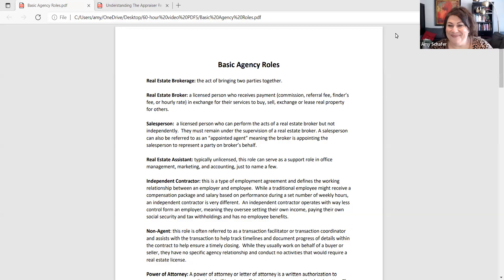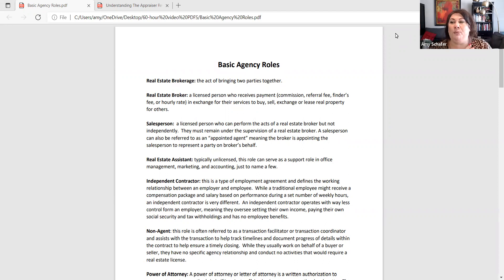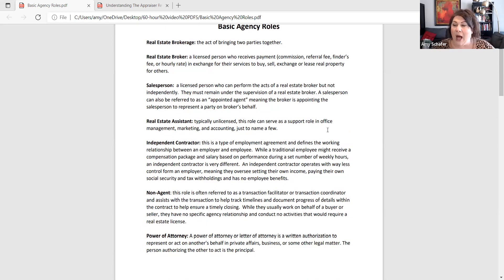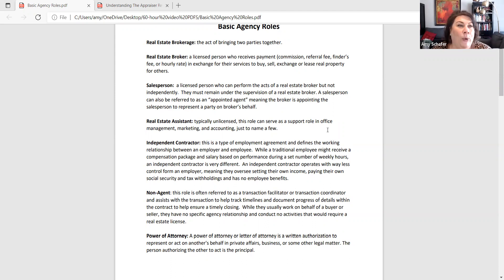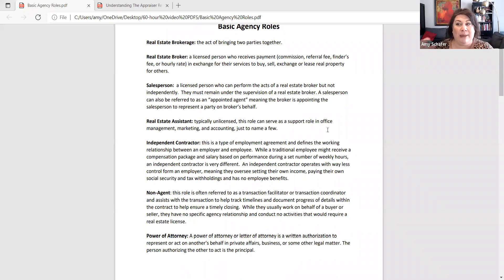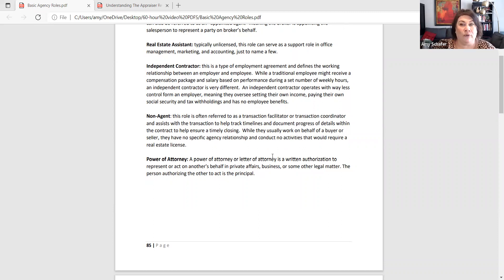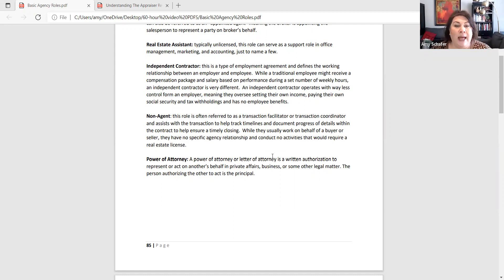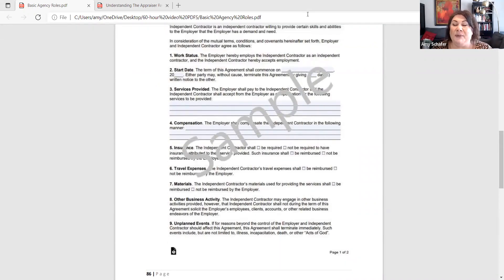Basic Agency Roles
Review for 60 Hour Pre-License or Pre-Broker in Iowa.

To register for Iowa Real Estate Pre-License, License Renewal or Pre-Broker Courses